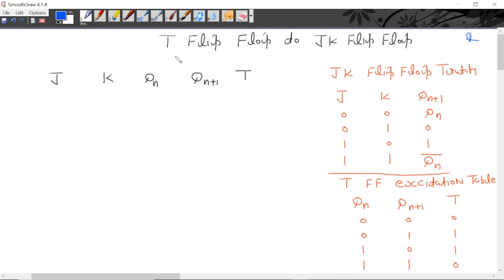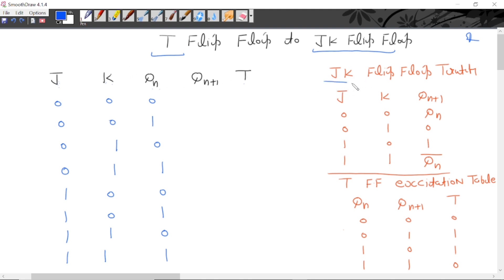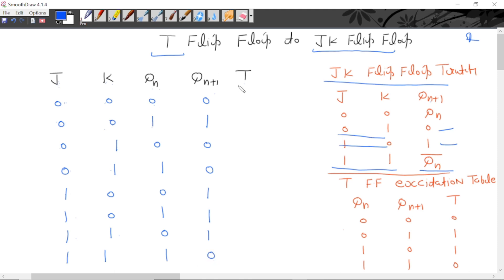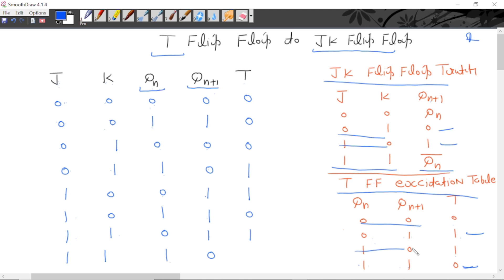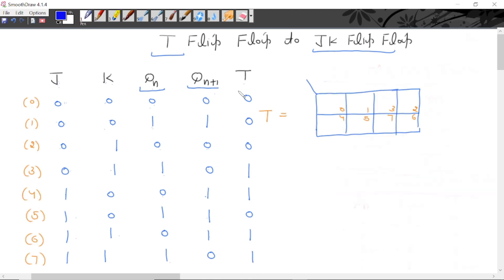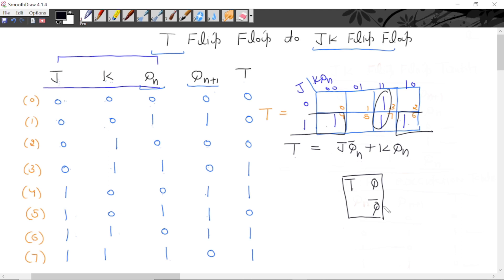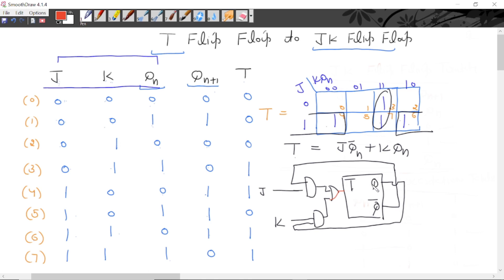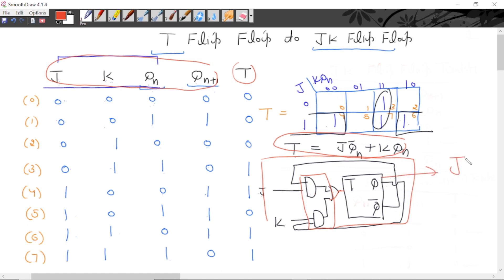T FLIP FLOP to JK FLIP FLOP Conversion :Lec-146